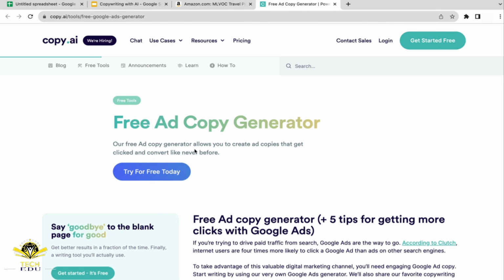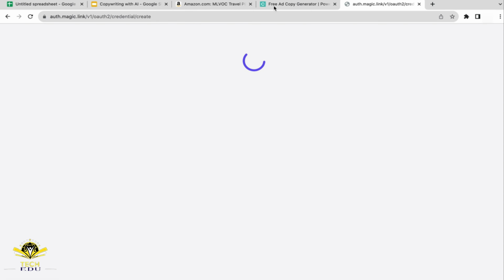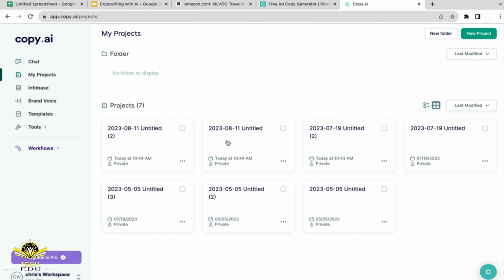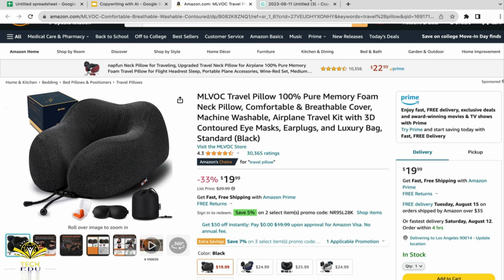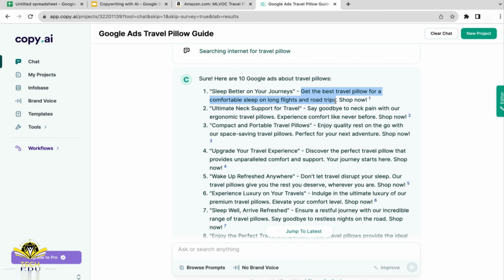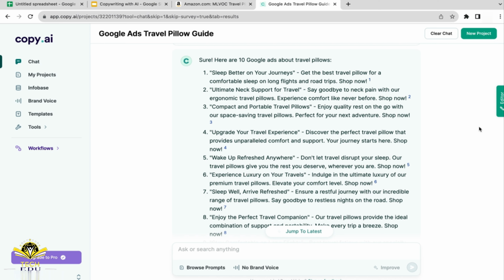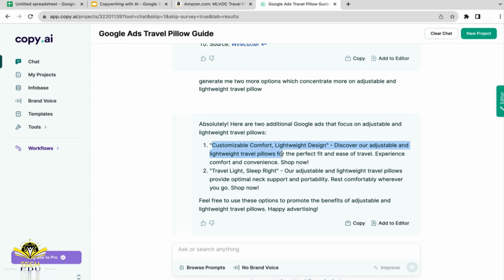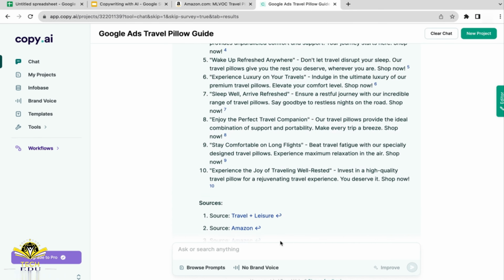ad copy | ad copywriting | ad copy generator